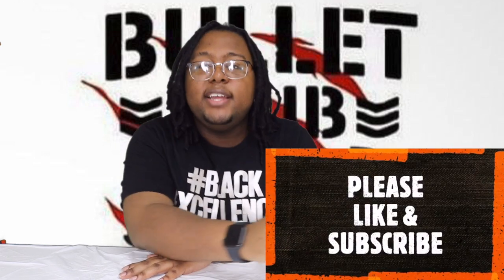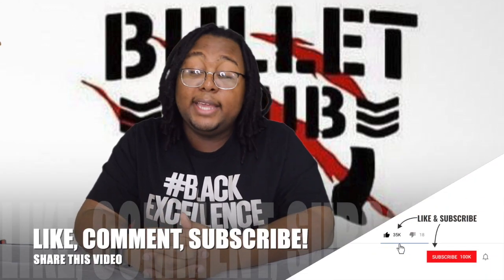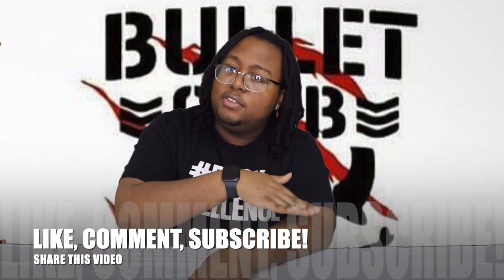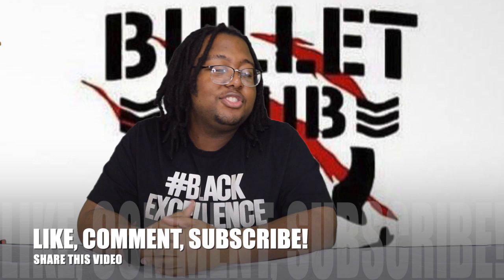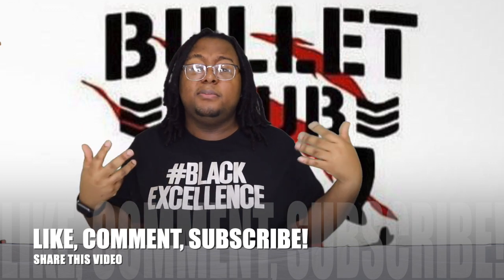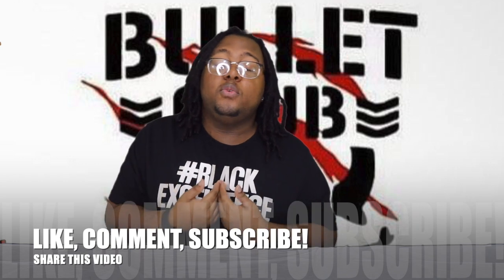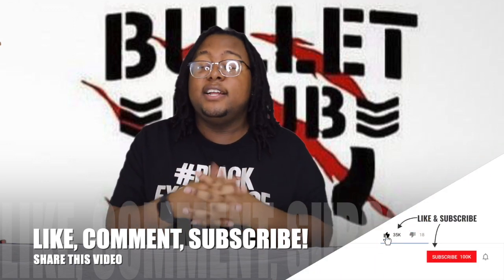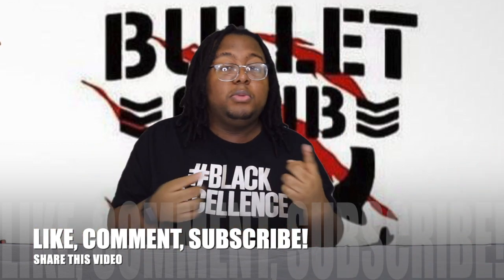Top 20 moves of Jay White REACTION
I get a lot of my video ideas from the TV Show The Real so check their channel out as well